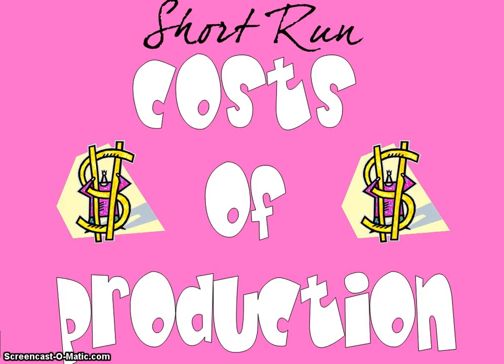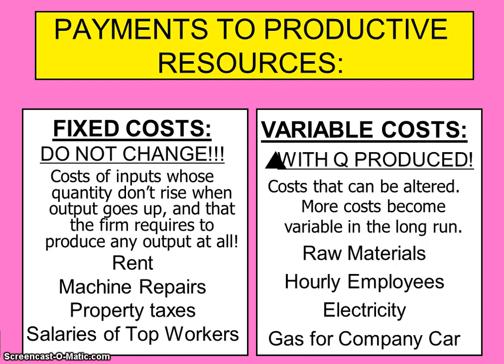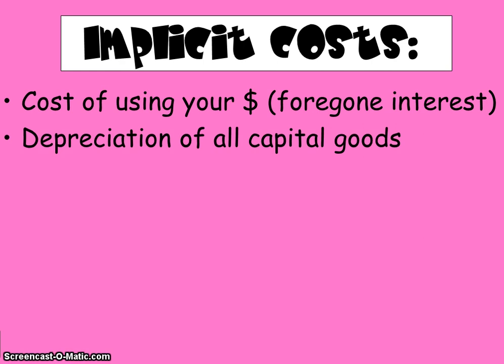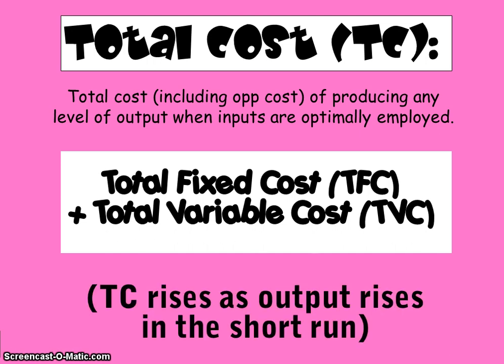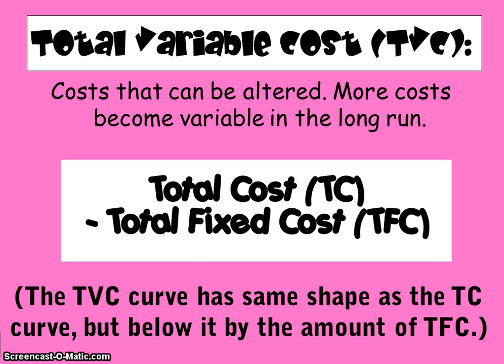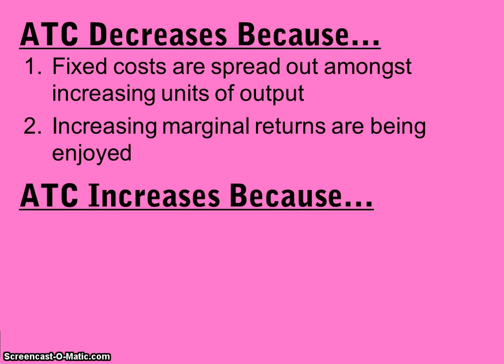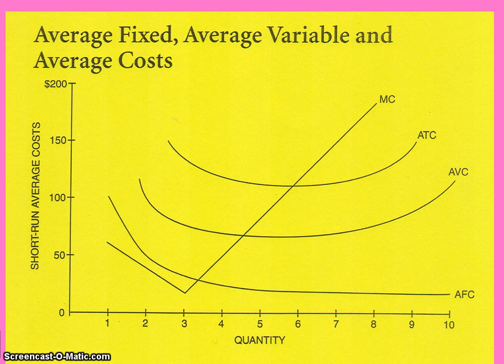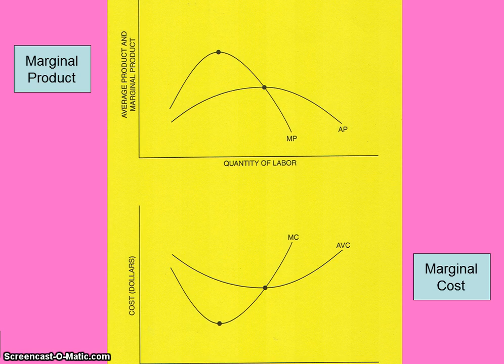Unit 4 Topic 2: Short Run Costs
I can...

explain the relationship between production and cost;

define and differentiate between explicit and implicit cost;

define, calculate, and interpret data (graphs) cost concepts;

understand and distinguish between short run and long run cost curves; and

calculate and define fixed, variable, average, marginal and total costs and how they vary with the level of output in the short run.